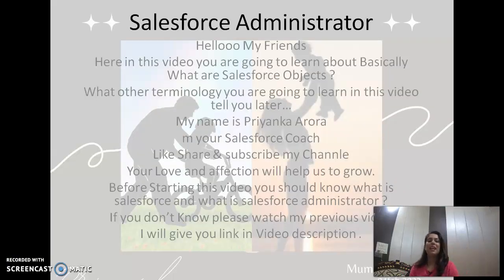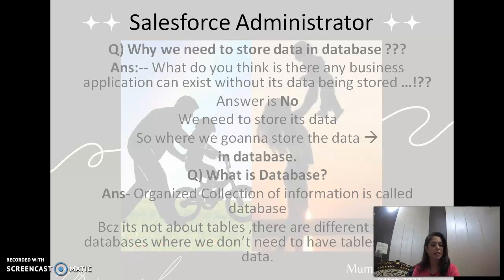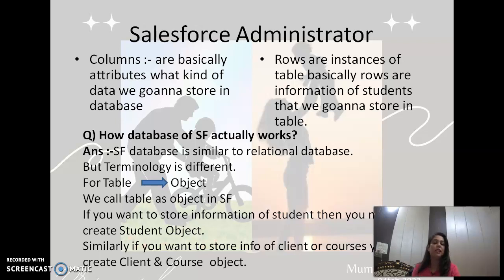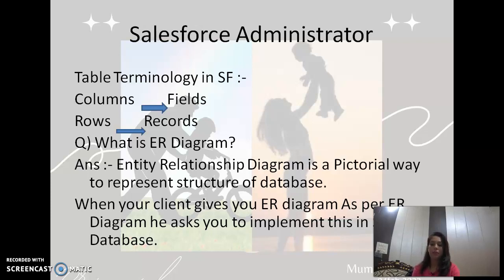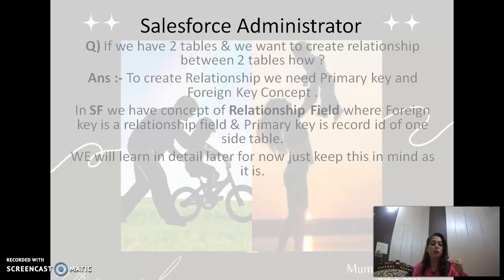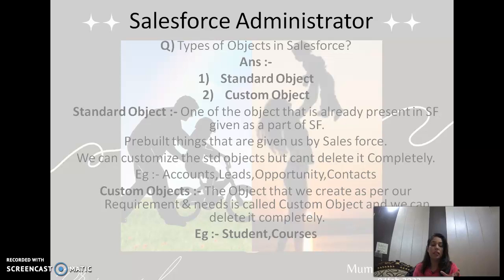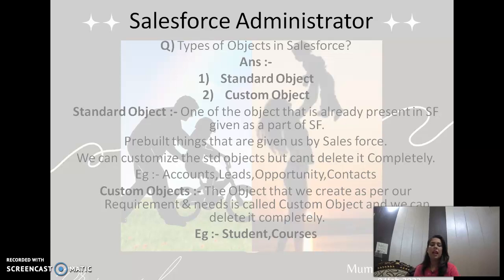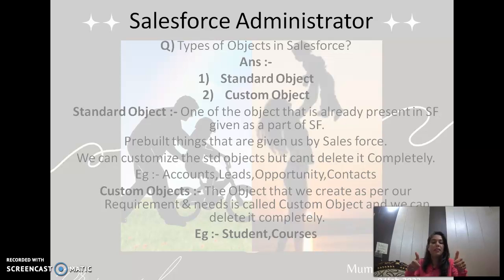Database,Object in Salesforce|Salesforce Admin Tutorial|Salesforce Basics For Beginner|Objects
Salesforce Administrator and App Builder certification tutorial for beginners with Assignments,Projects,study plan,& certification practice tests
Link For Previous Video :- What Is SalesForce ? What is SalesForce Admin Do?
Hi
I am Priyanka Arora

3) About This Video :-
In this video, Priyanka is not only teaching but also demonstrating to you Database,Object in Salesforce | Salesforce - Objects | Basic Terms in Salesforce -Objects|Records|Fields |Basics Of SalesForce For Beginner
Here in this video we are going to learn in brief :-
Q) What is Database?
Q) How database of Salesforce Actually works?
Q)Why we need to store data in database?
Q)What are tables in database?
Q)Basic Terminology that we use for tables in Salesforce?
Q)What is ER diagram in database?
Q)How to create relationship between 2 tables?
Q)Different type of objects in Salesforce?
Q)Example of some basic Standard objects in SF?

I hope you enjoy the video and take another step forward in your journey with Salesforce.
This video is from the Salesforce Administrator & App Builder course which is designed and curated by Priyanka Arora.
Priyanka Arora Tech School is a YouTube Channel which produces video content every week to help people start their career
in Salesforce and in future we will upload more Tech videos that will help students in grabbing the job easily.

~ The lead host of this channel is Priyanka Arora and she is the person behind the idea of video content because
in this information-driven world people like to watch rather than read or listen.
 So she decided to create a channel where she can help people visualize the concepts of Salesforce &
entertain them a little bit while teaching them so that learning & working in Salesforce can be fun.